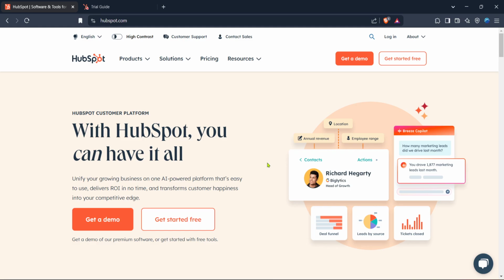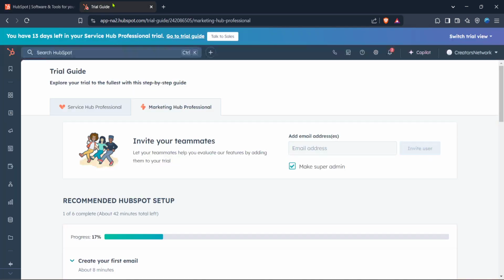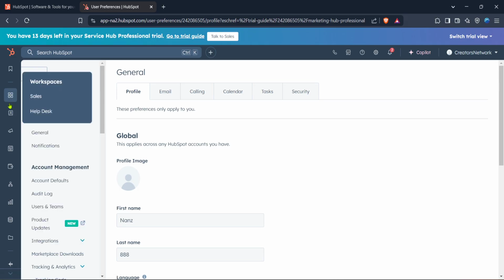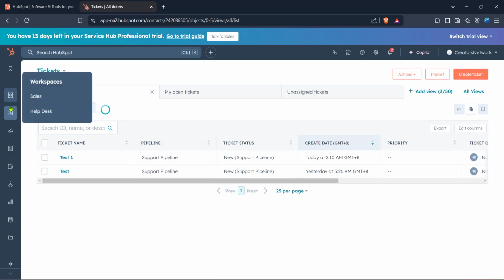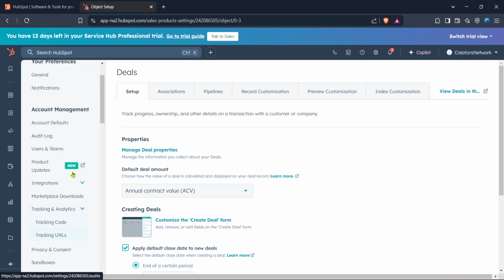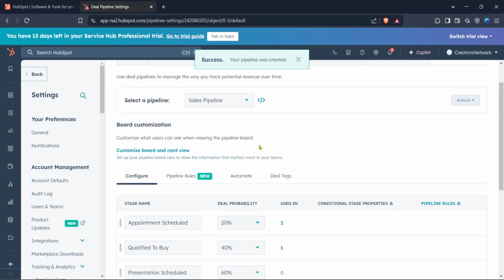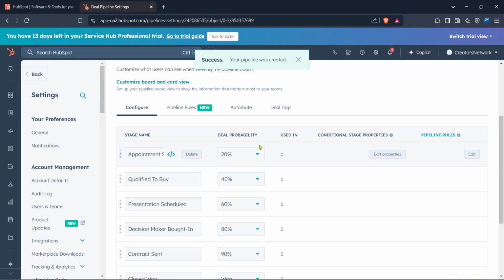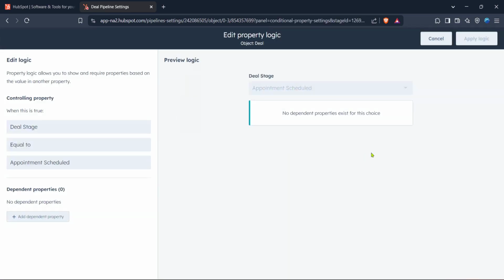How to Add & Customize Pipeline Stages in Hubspot Sales Hub (Full 2025 Guide)